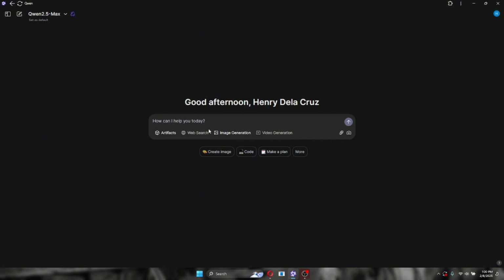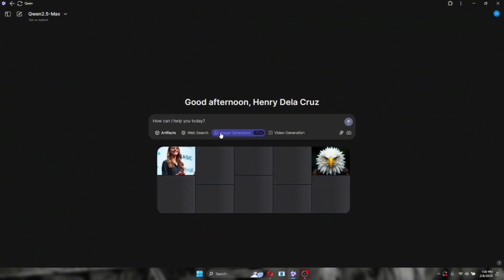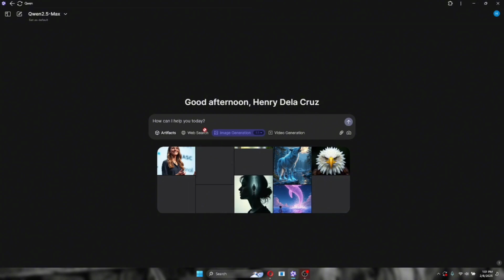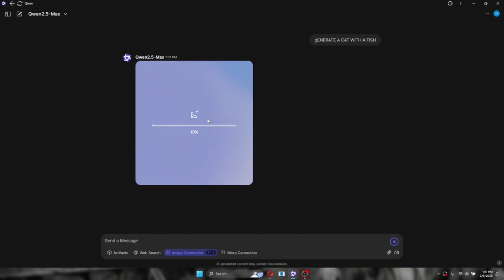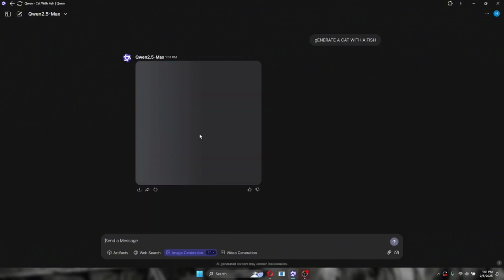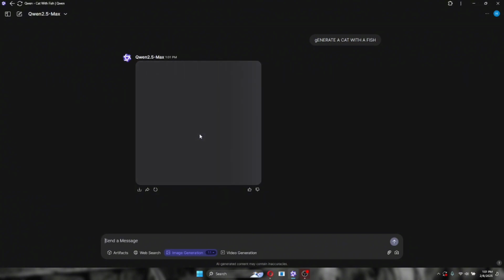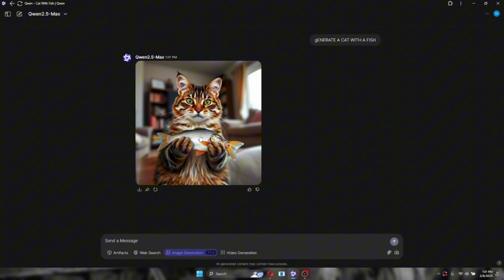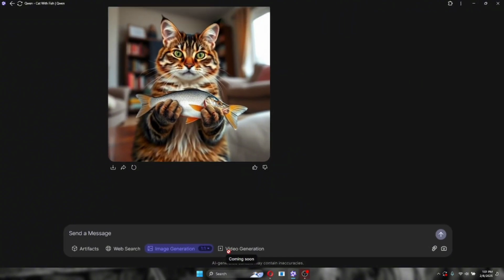HOW TO GENERATE PICTURES AND VIDEOS IN QWEN AI NEW UPDATED 2025 GUIDE!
Want to generate stunning pictures and videos using Qwen AI? In this 2025 Updated Guide, we'll show you how to generate high-quality images and videos with Qwen AI, step by step. Qwen AI’s advanced tools allow you to unleash your creativity by turning text prompts into vibrant visuals and dynamic videos. Whether you're creating content for social media, marketing, or personal projects, this video will guide you through the entire process in 2025. Get ready to harness the full potential of Qwen AI for media generation!

🔍 What You’ll Learn in This Video:

✅ How to access and use Qwen AI for picture and video generation in 2025.
🖼️ Step-by-step guide on generating images from text prompts with Qwen AI.
🎥 How to create videos with Qwen AI, including animation and scene transitions.
⚙️ Advanced settings and tips for customizing your images and videos to match your vision.
🛠️ Troubleshooting common issues when generating pictures and videos with Qwen AI.
💡 Creative tips for using Qwen AI for digital art, storytelling, and promotional content.
⭐ Why You Should Watch:

Learn how to generate amazing pictures and videos using the power of Qwen AI.
Create professional-looking content without the need for expensive software or equipment.
Unlock the full potential of Qwen AI and explore its creative possibilities for both images and videos.